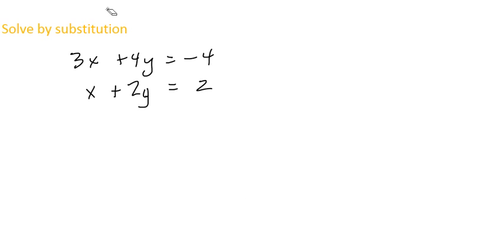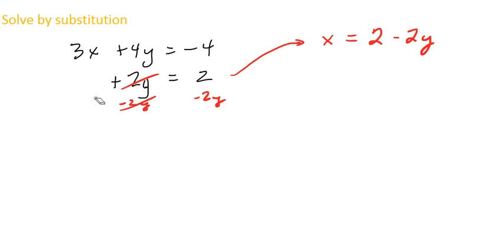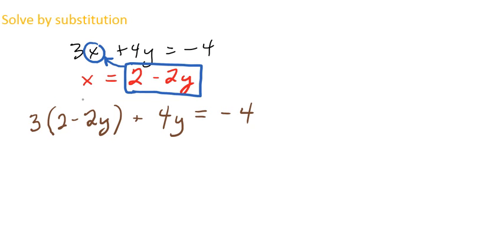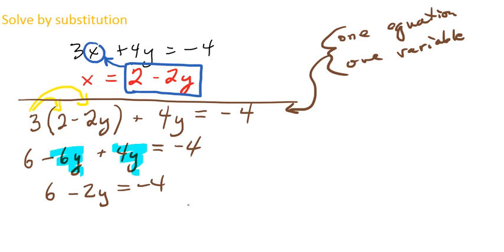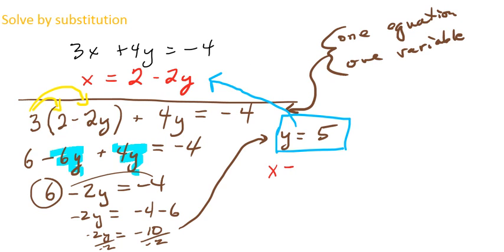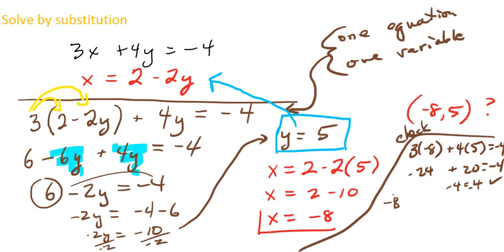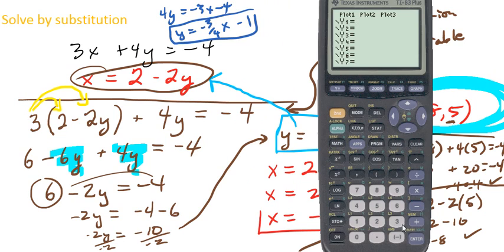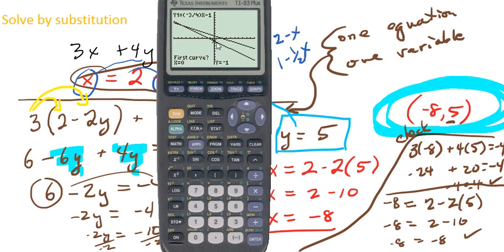FM 10 Substitution Method example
Example
3x+4y=-4
x=2-2y